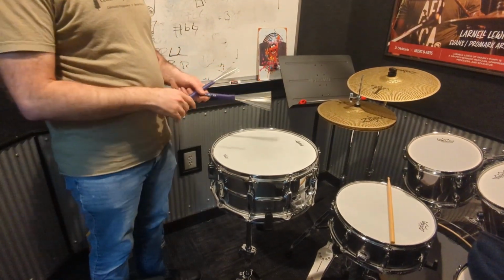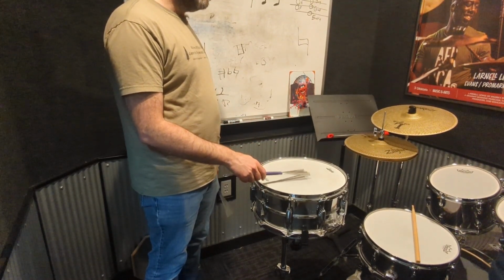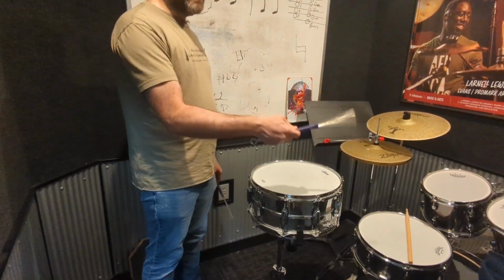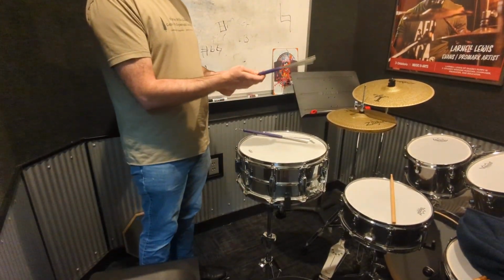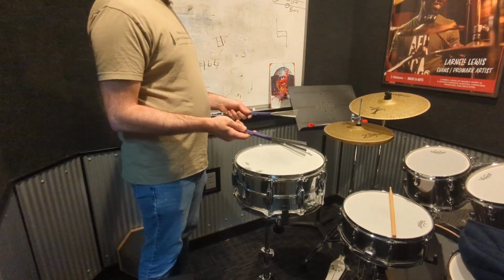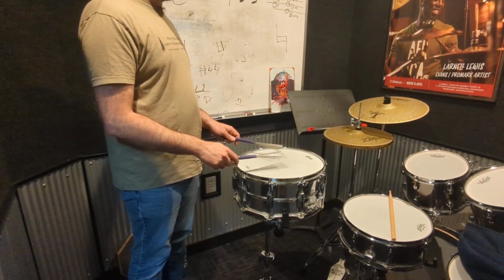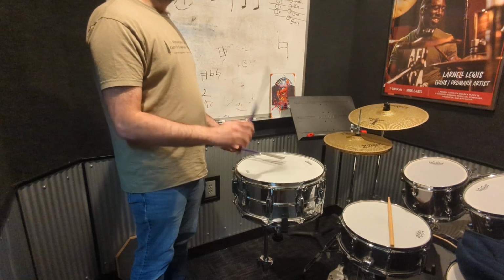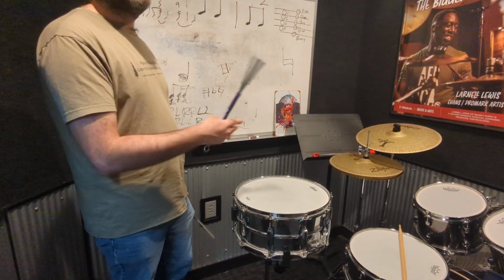Beginner Drum Lesson: Basic Vertical Brush Strokes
Video summary of a lesson on the basic vertical brush strokes for one of my students.